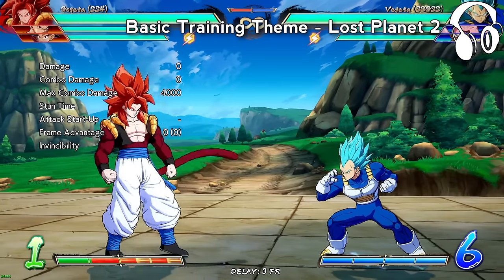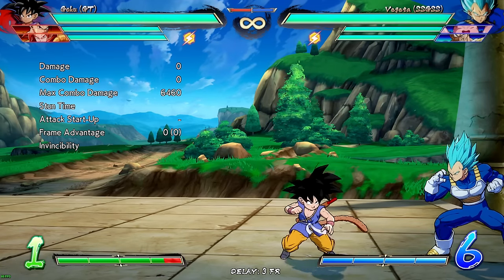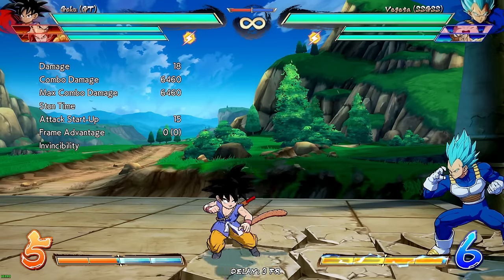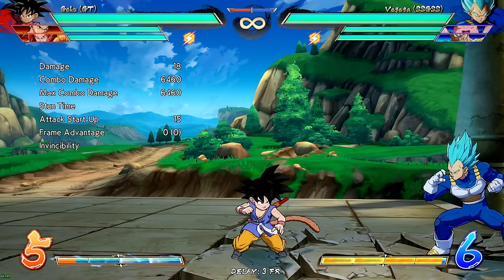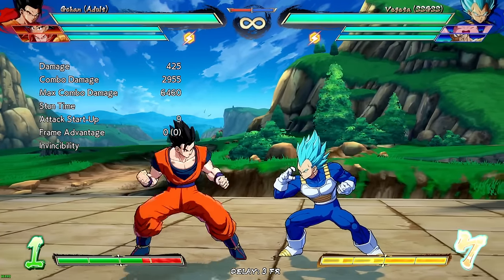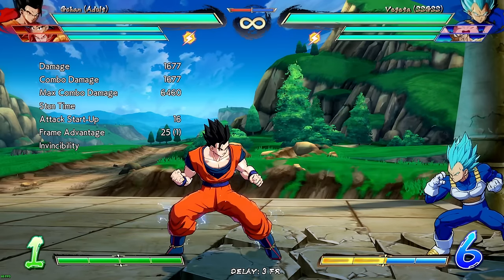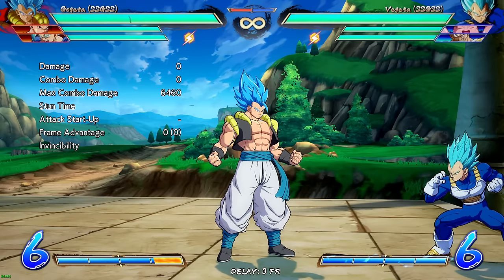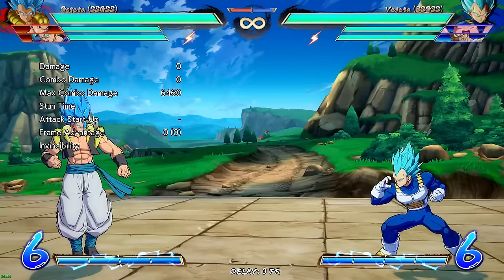HOW COMBOS WORK - Dragon Ball FighterZ Combo Theory Guide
Today, I figured that I'd talk a bit more in depth and thoroughly explain how the combo, hitstun, hit decay, and other systems work within Dragon Ball FighterZ's general combo theory and routing.

This guide delves deeply into how the game works, so get ready for a lecture from mr 9th :).